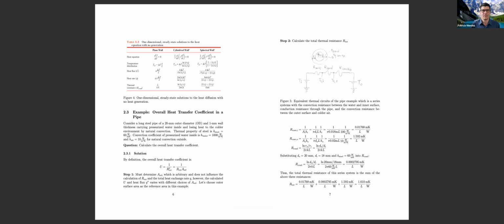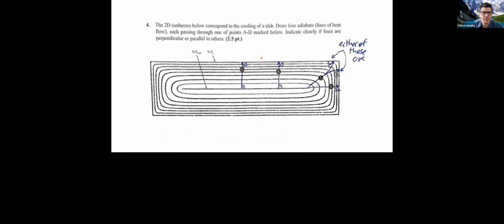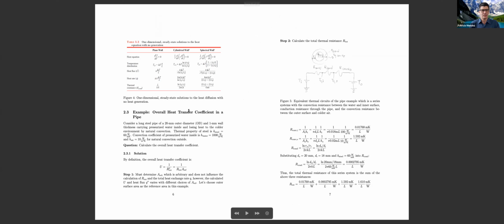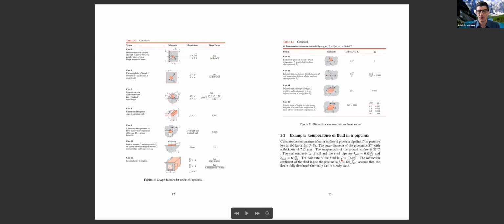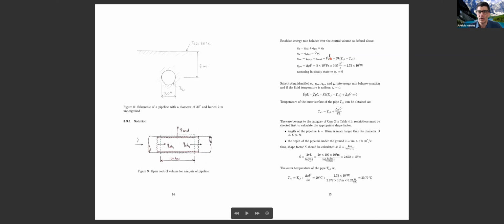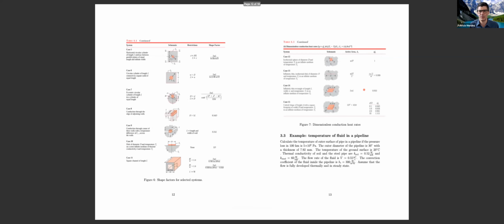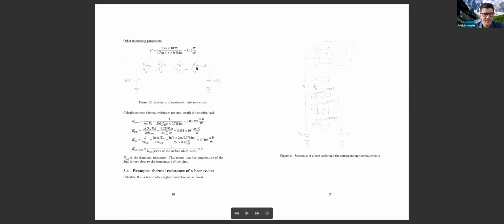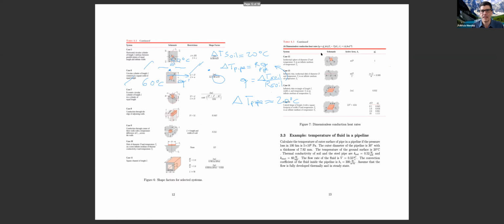ChE 314 20210226 Conduction Steady State 3D